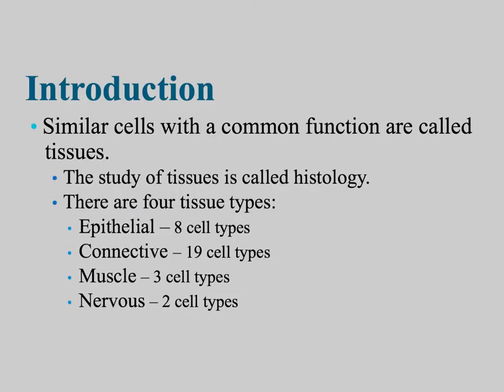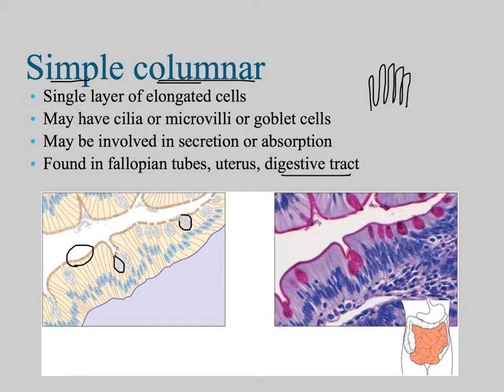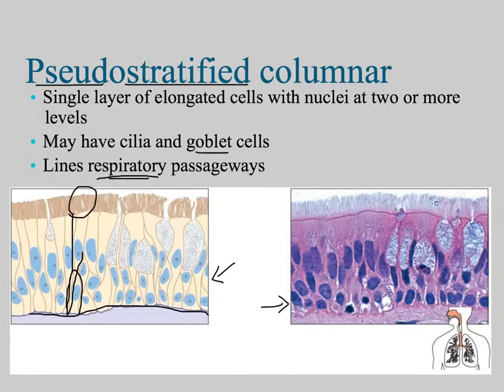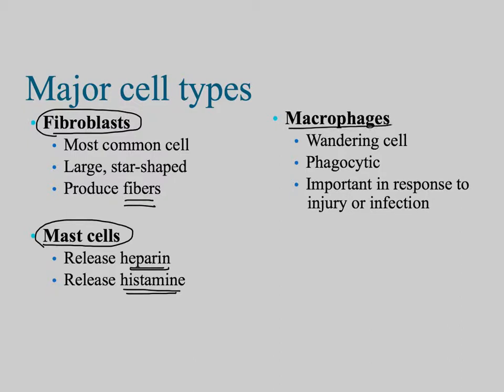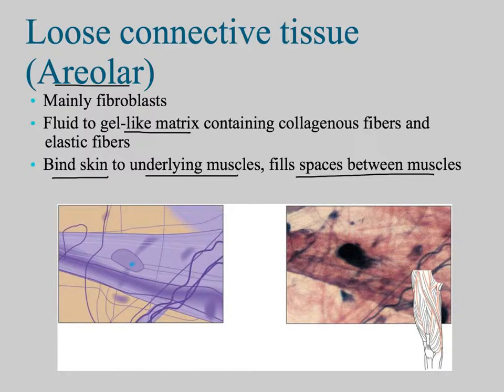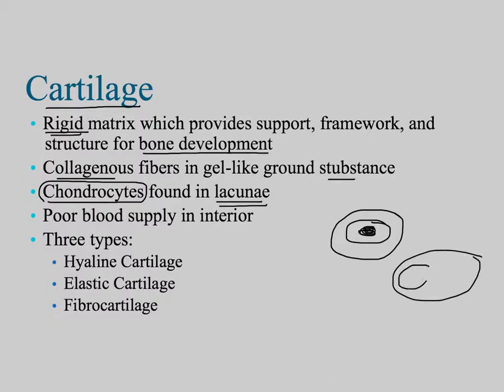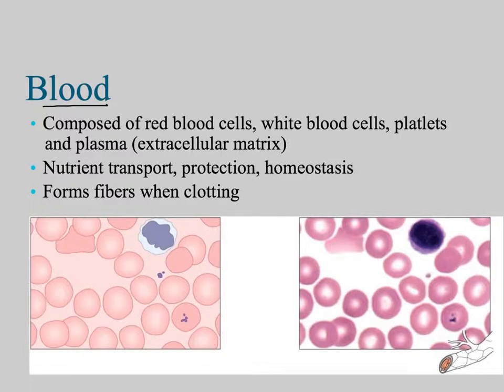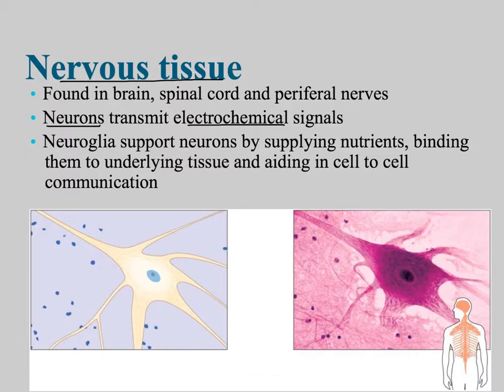Unit 3.2 Tissues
Overview of four human tissue types for Adv Biology